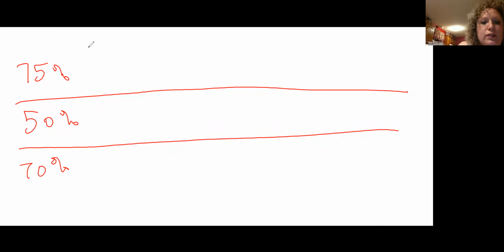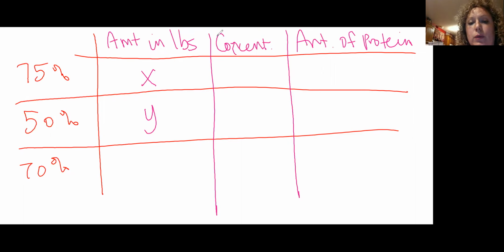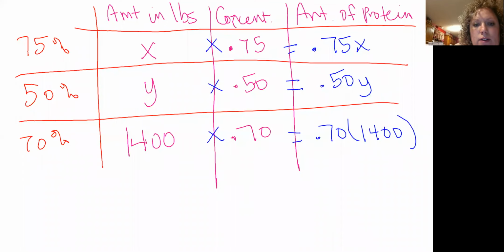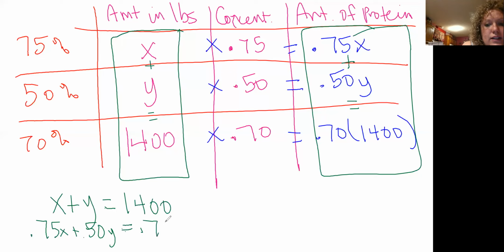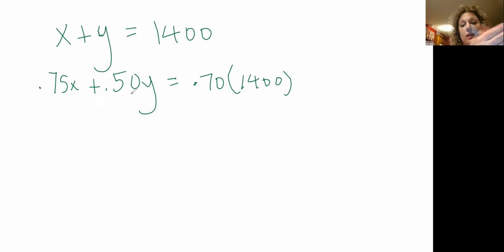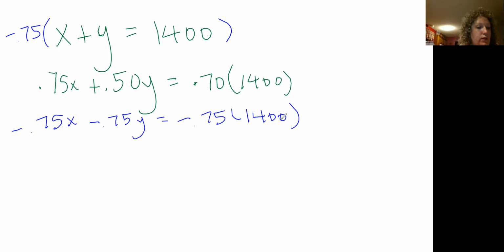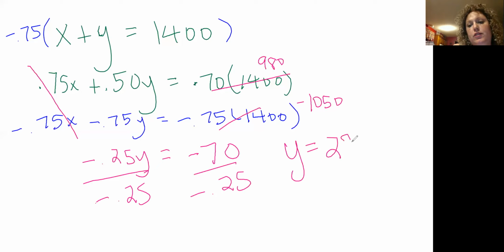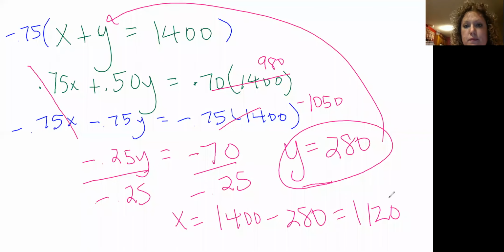Applications with Systems of Equations Video 2